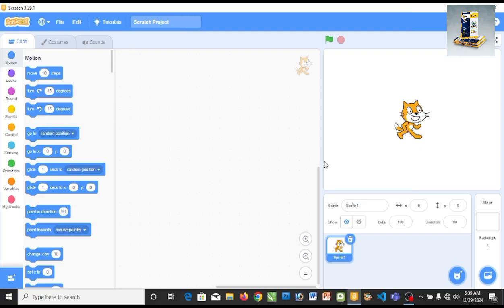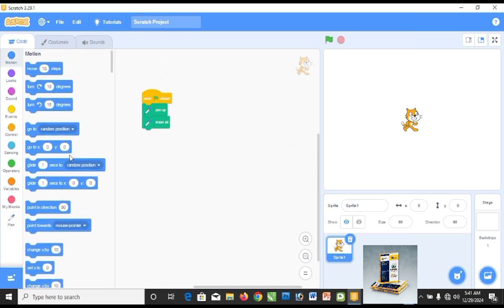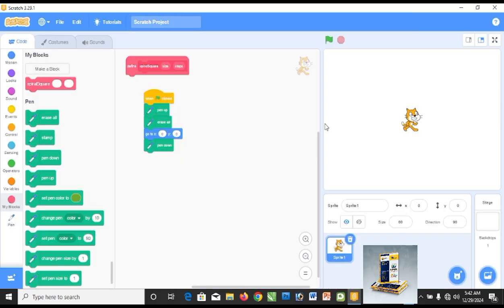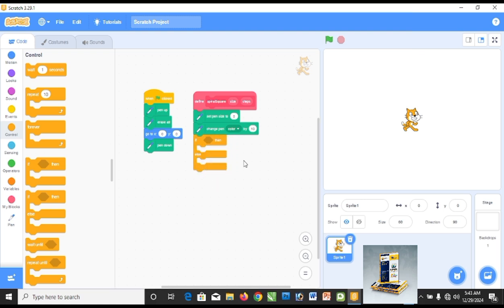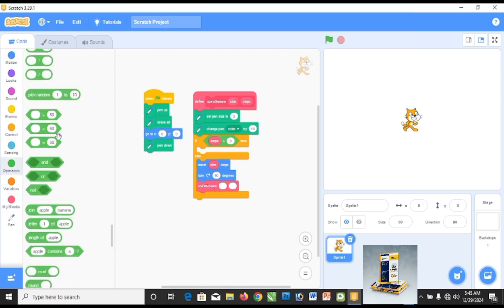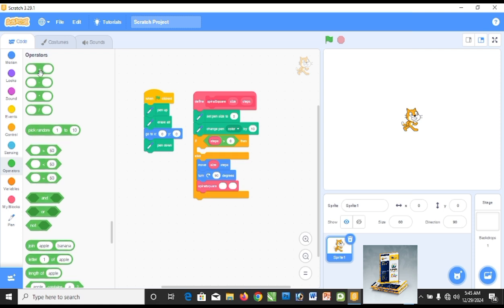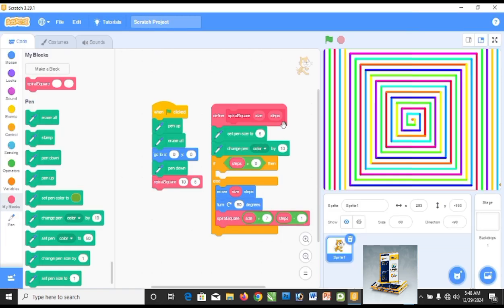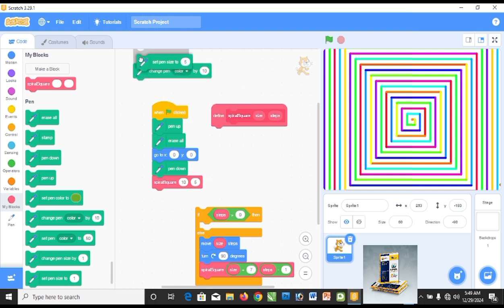How to Program a SPIRAL SQUARE in Scratch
This tutorial will usher you through how to draw spiral Square in Scratch.